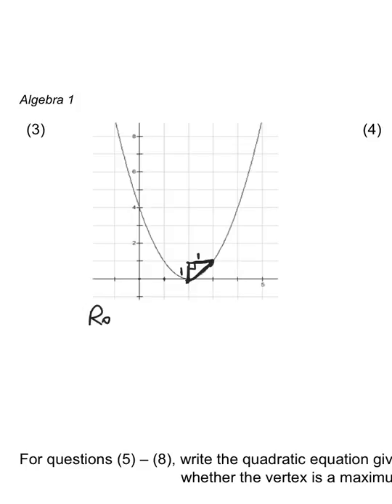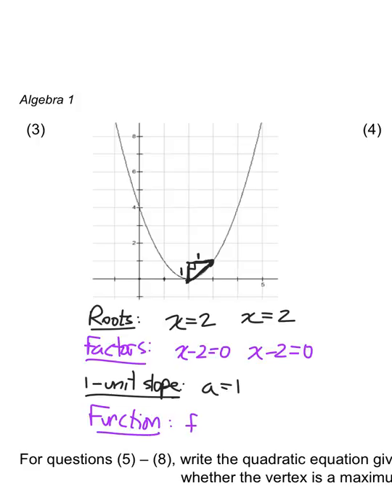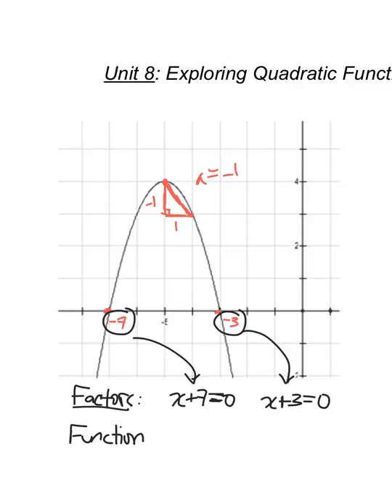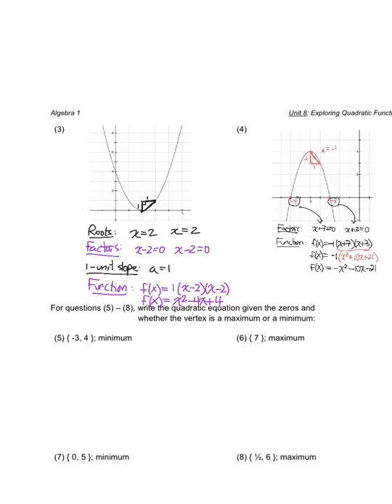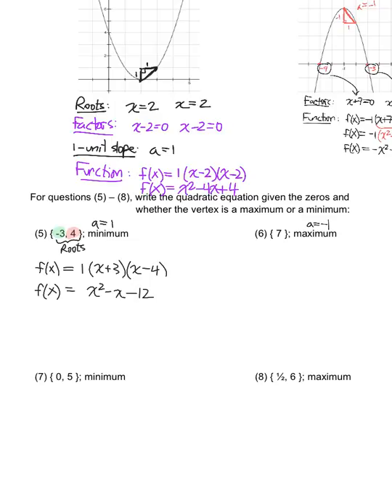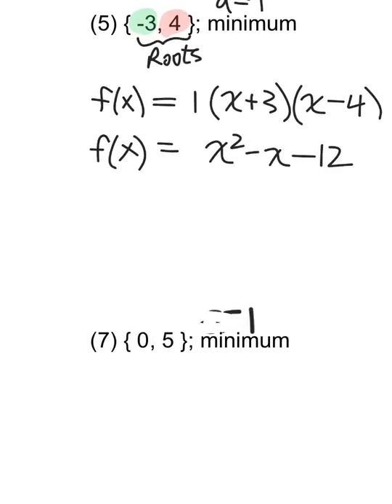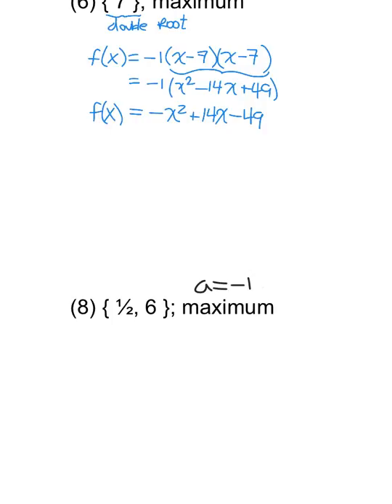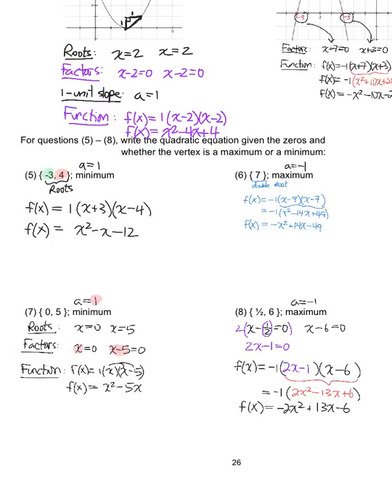Alg 1- Unit 8- Exploring Quadratics - p26